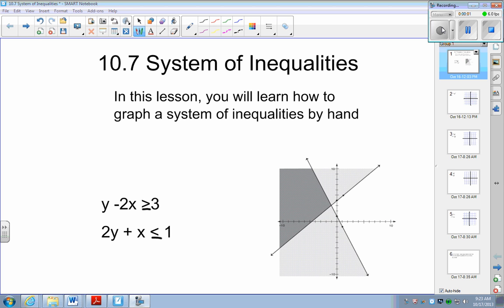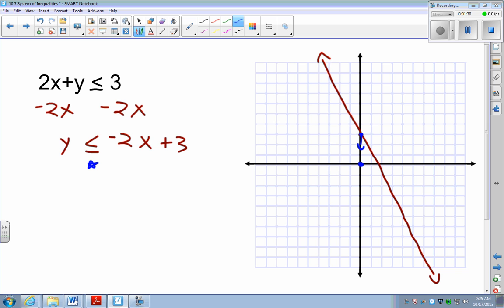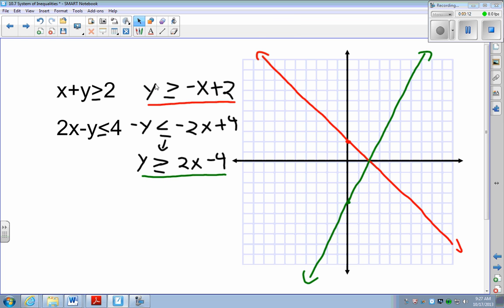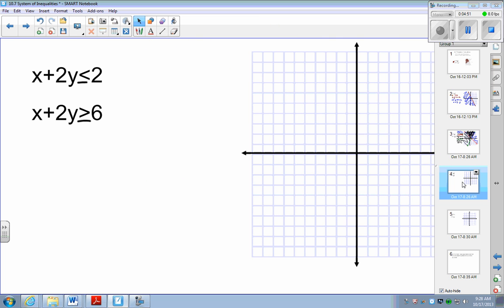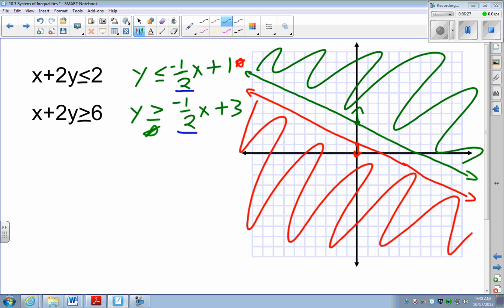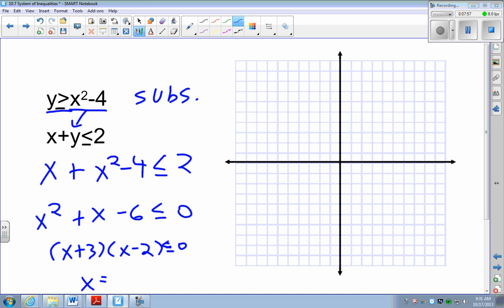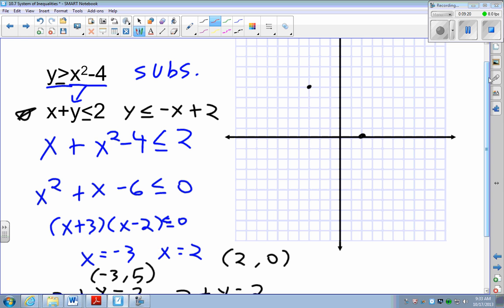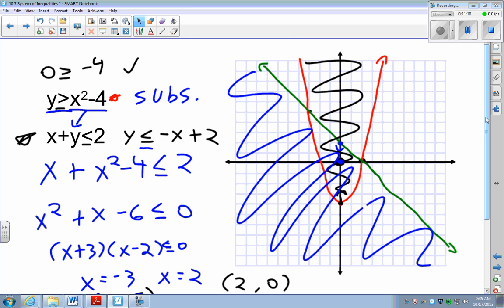System of Inequalities